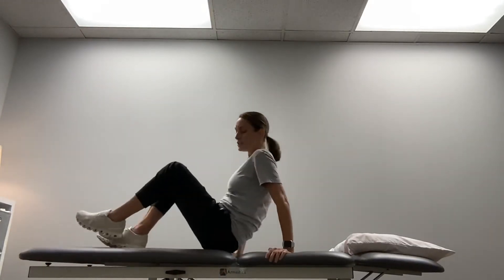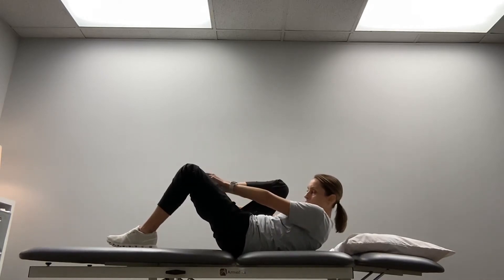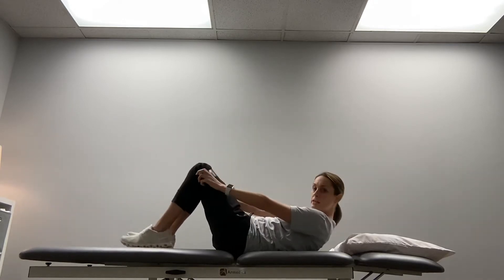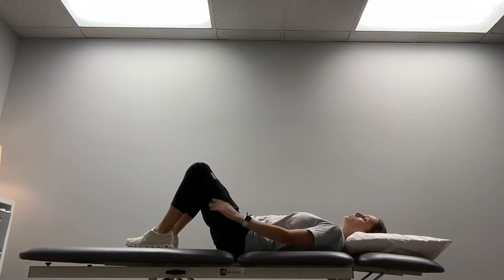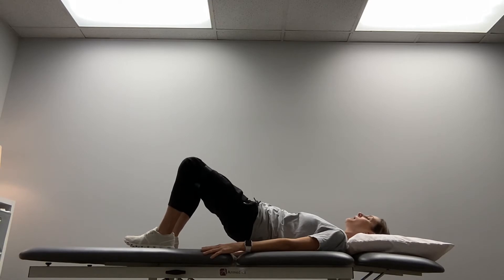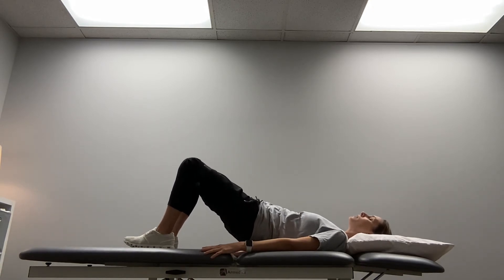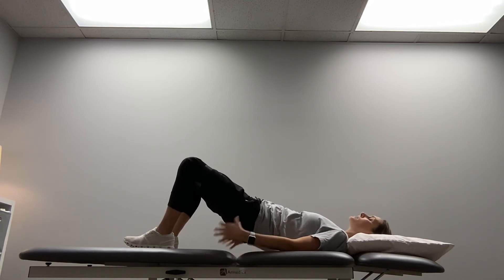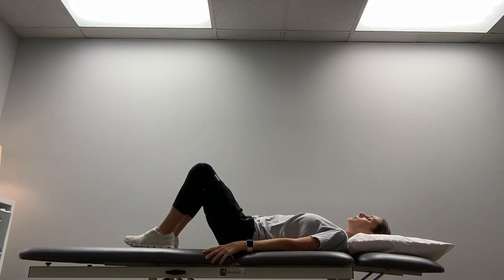Bridges w/resisted abd pulses